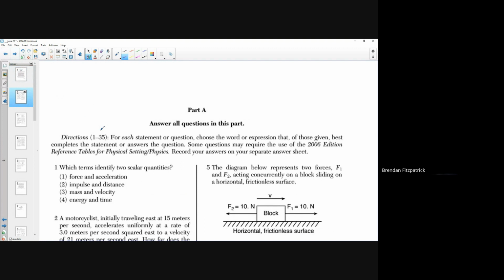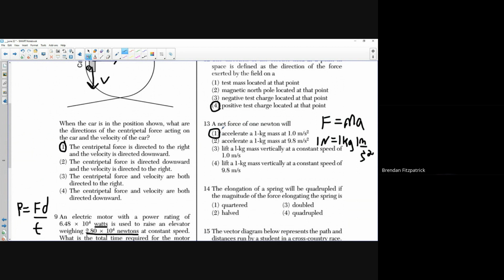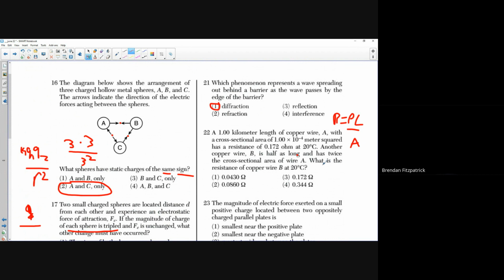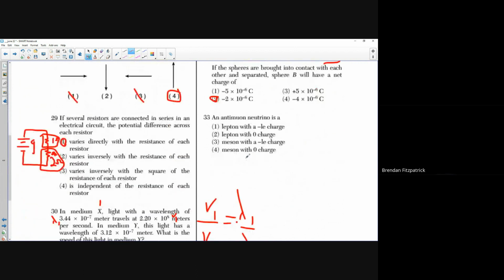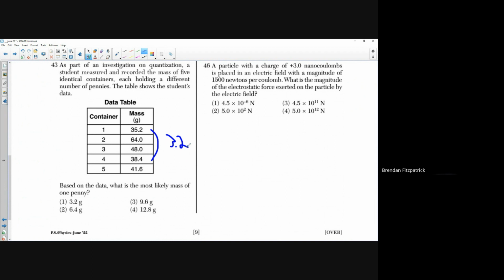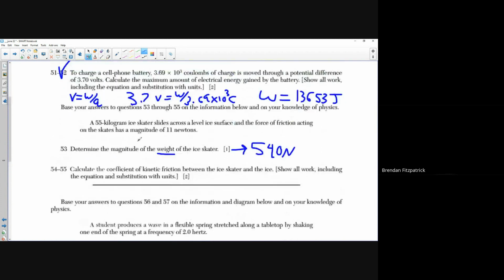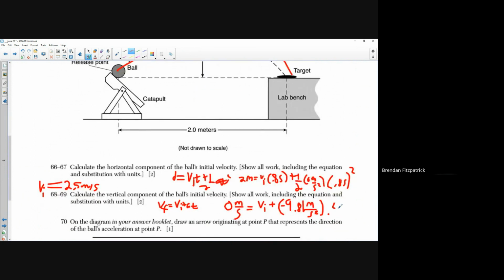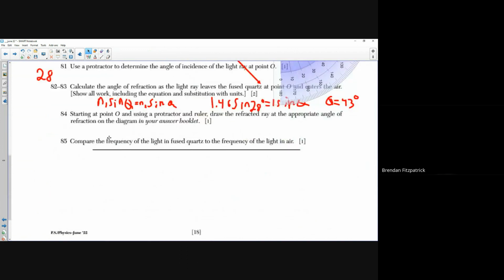Regents Physics Practice Test #5 (of 5): June 2022: Mr. Fitz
Mr. Fitzpatrick walks through the June 2022 Physics Regents

gzs bxky mcp 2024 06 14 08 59 GMT 4